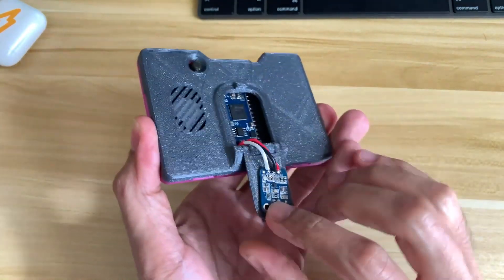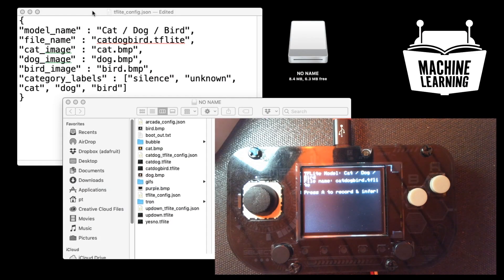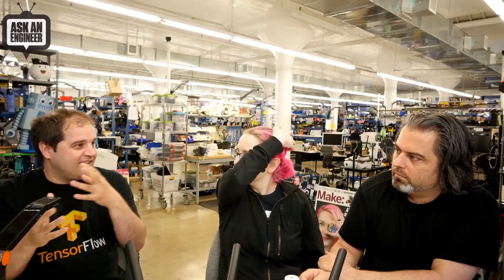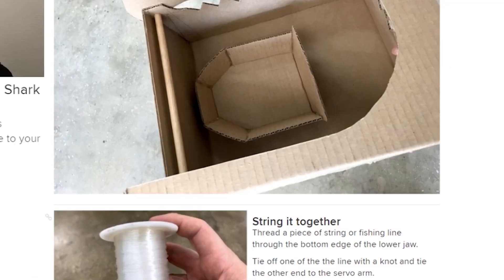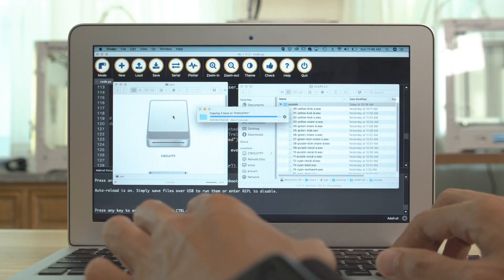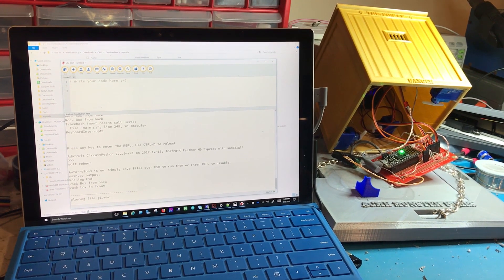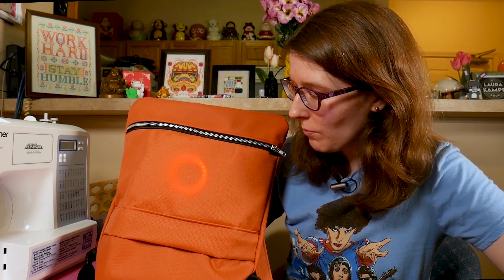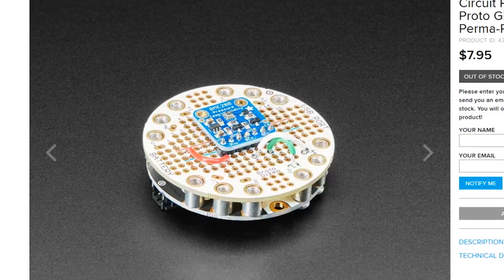Maker Update: Flip-Out [Maker Update #134] @makerprojectlab @adafruit edition!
This week on Maker Update, a flip-out mic for your machine learning pocket project, a shark mask that moves when you talk, a light-up sound board, adding Neopixels to a backpack, and the Circuit Playground Proto Gizmo.

Show Notes

PyBadge Case with Flip Out Mic by Ruiz Brothers

TensorFlow Lite for Microcontrollers Kit Quickstart by lady ada

TRIPLE WORD reconfigurable TensorFlow Lite models!

-=News=-

Pete Warden from Google, Tensorflow, on Ask an Engineer

Circuit Python gets 10 out of 10 in Hackspace magazine

-=Adafruit Projects=-

Playa Festival Bike by Erin St. Blaine

-=Contributed Projects=-

-=Tools/Tips=-

Coming soon! Circuit Playground Bluefruit - Bluetooth Low Energy

-=Product Spotlight=-